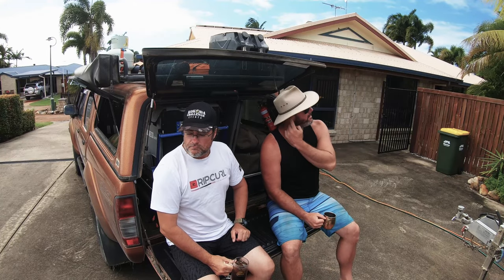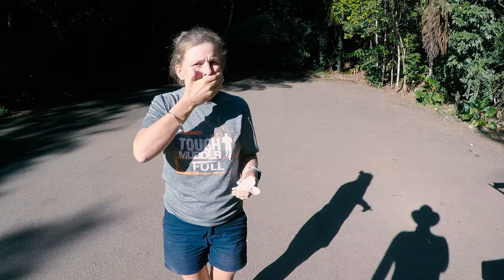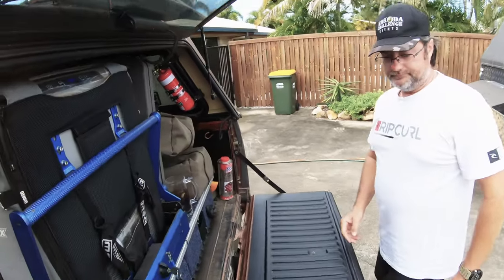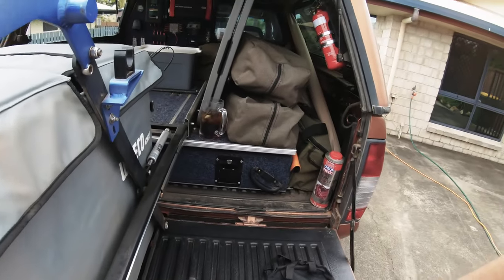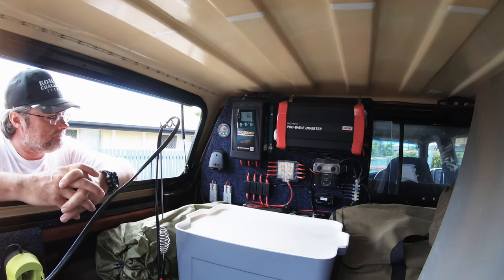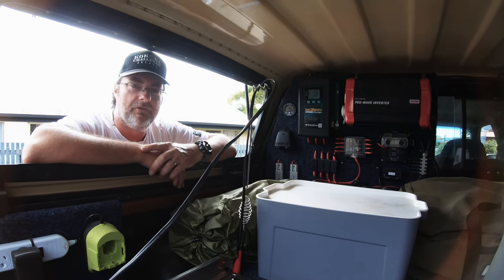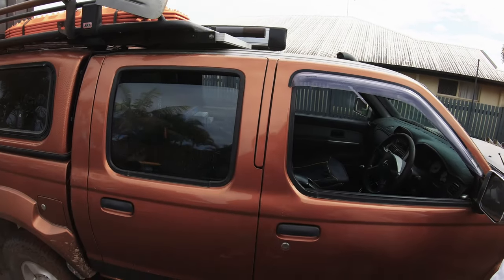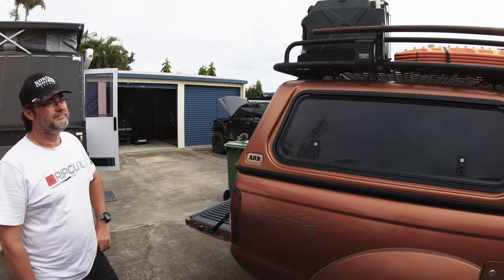Setup For A Life On The Road - Tony's 3L D22 Navara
G'day G'day,
I've had a few questions in regards to Tony's mighty Navlife Navara. In this video we went over all the upgrades and setup for a life on the road. Tony is a very switched on and clever bloke when it comes to this stuff and has done most of this work himself at home in the lead up to their big adventure. Hope you guys enjoy and get a few ideas for your own rigs and maybe inspire some weekend projects of your own. Enjoy and have a cracking weekend!